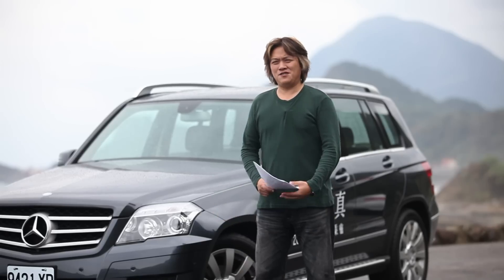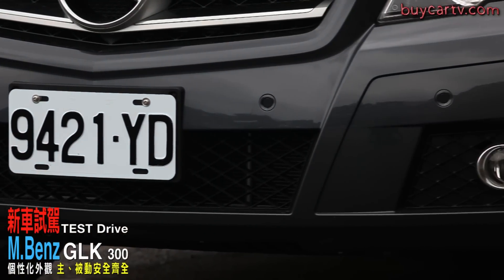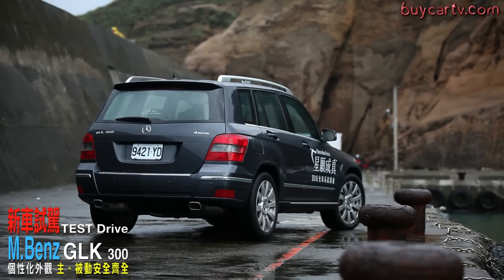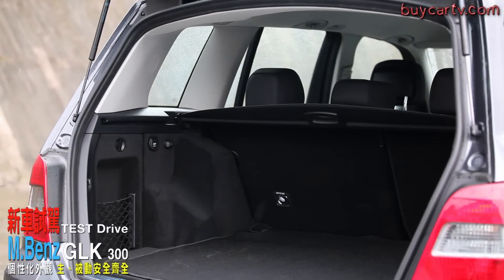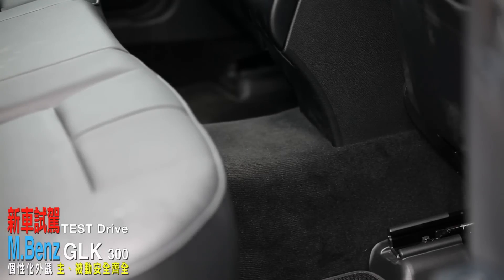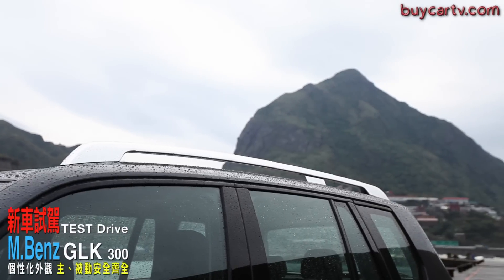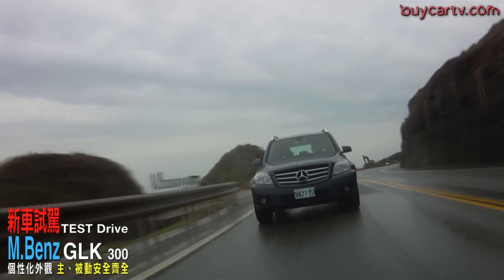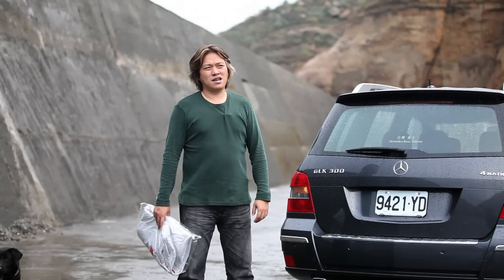時尚都會休旅M.Benz GLK 300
影片更正：前輪尺寸235/50 R 19、後輪尺寸255/45 R 19。

SUV車型不再以越野為訴求，大約在十年前該級距市場開始朝on road的設計發展，較高的車身加上面積較大的車身鈑件，正好可以讓車廠設計師在外觀上大顯身手。
有別於一般SUV愈來愈流線甚至跑車化的外型，M.Benz GLK卻走出獨特的自我風格，大膽的線條與剛硬的車身，搭配19吋低扁平比輪胎，動態駕馭別有一番風味。
Benz強調的主、被動安全，在GLK上樣樣不缺，搭配敏捷操控套件 (Agility Control)，可面對各種路面時，調整避震器阻尼、方向盤轉向、變速箱換檔時機，達到最完美的行車路感。